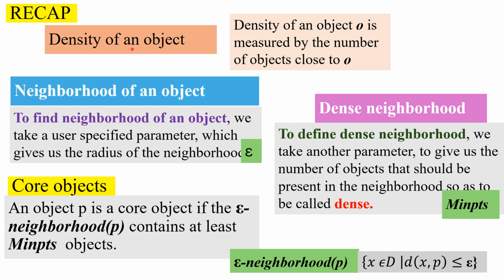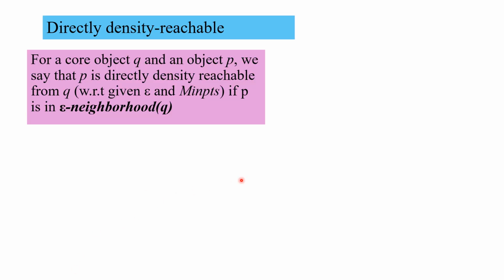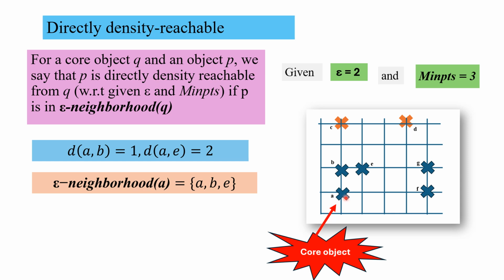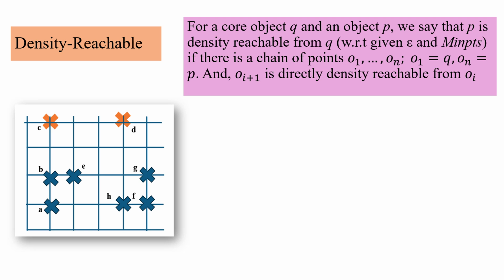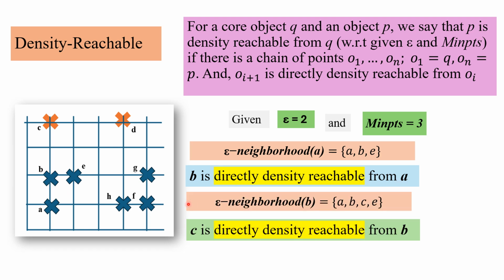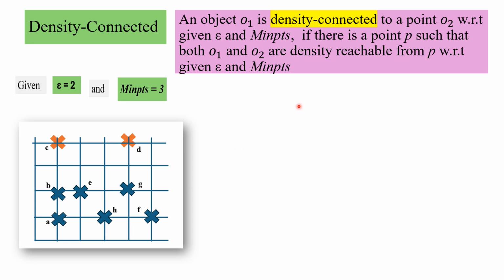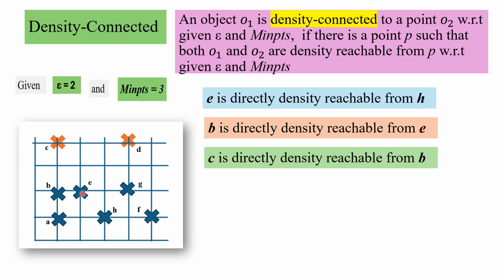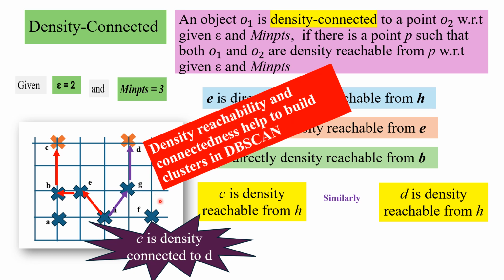Density Reachability and Connectedness Explained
00:10 Recap
00:49 Directly density-reachable
02:21 Density reachable
03:51 Density Connected

Link to Density based clustering - Important definitions and parameters